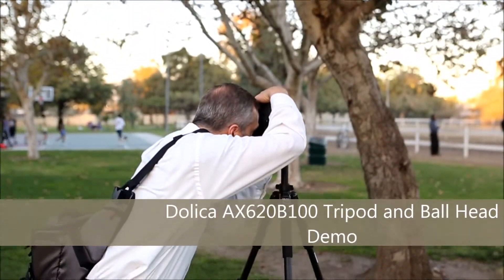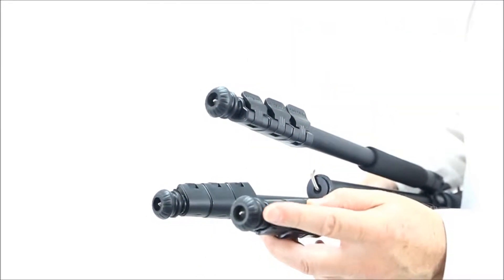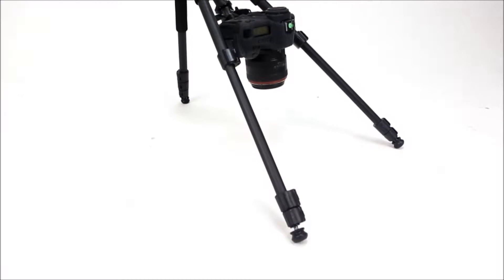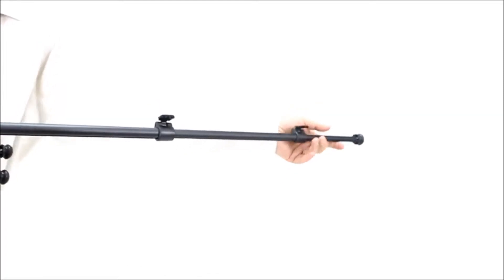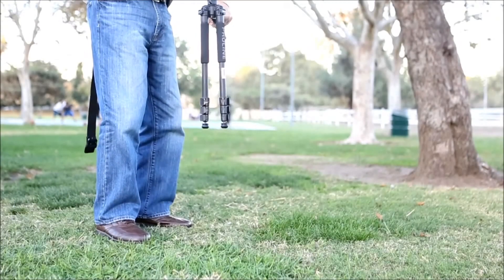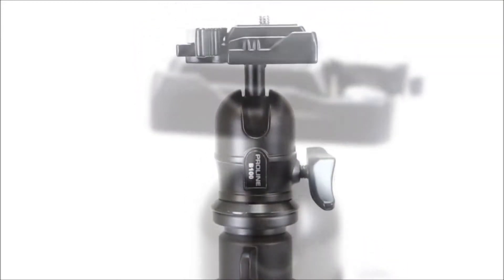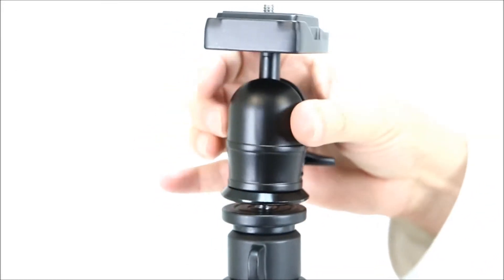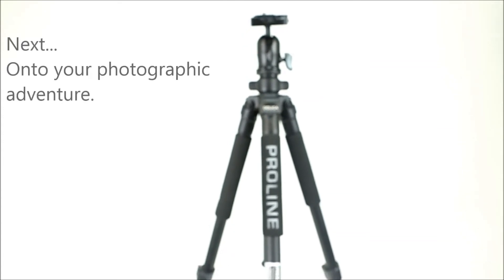Dolica AX620B100 Official Demo Video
This is a demo of the top selling tripod on the market. The Dolica AX620B100 Tripod is a 62" ball head tripod with reversible center column. It also comes with a padded carrying case and 5 year warranty.

Produced by: Brian Chacone
Actor: Gordon Minosse